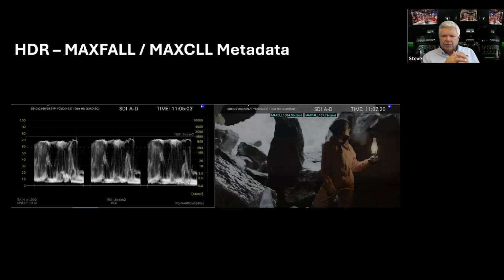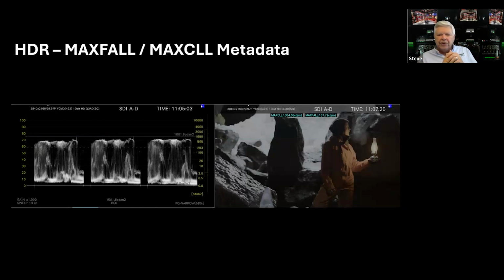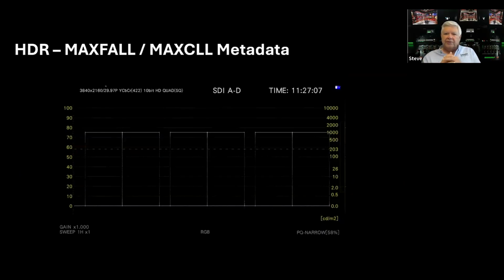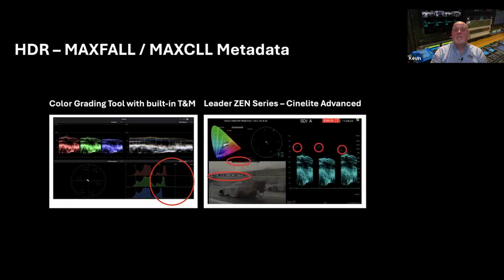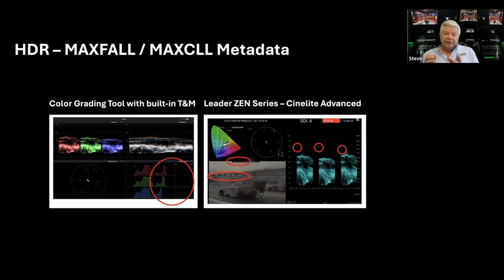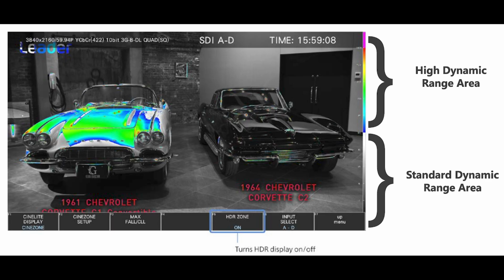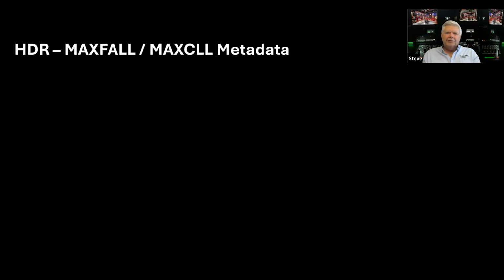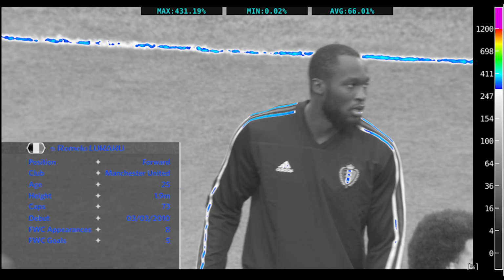HDR MAXFALL MAXCLL and False Colour analysis tools are essential for both post and live production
Join Steve Holmes and Kevin Salvidge as they discuss the challenges of QCing HDR projects and how a dedicated test and measurement product is essential and how False Colour enable you to monitor HDR in Live production.